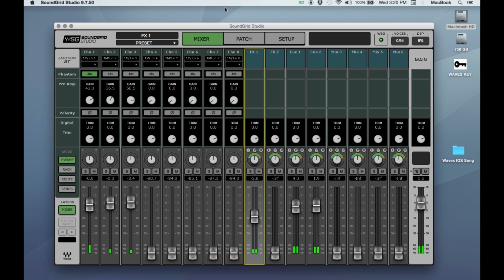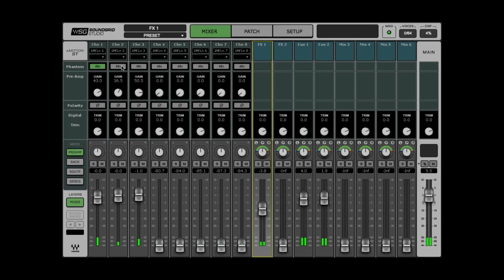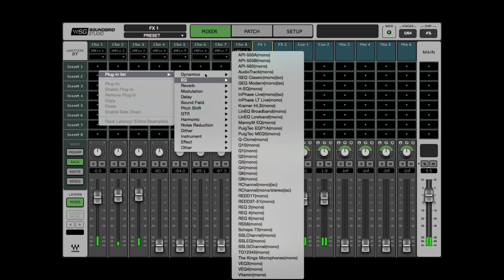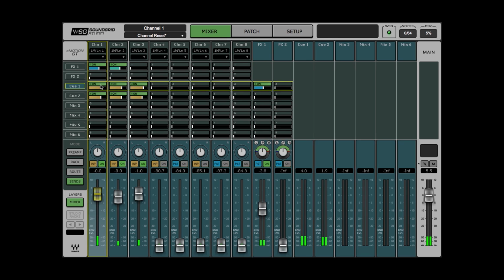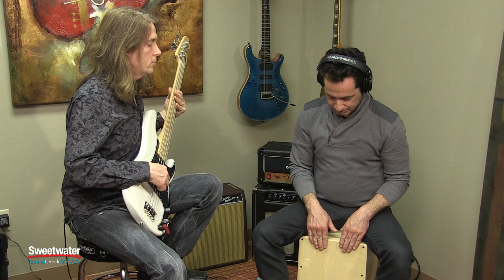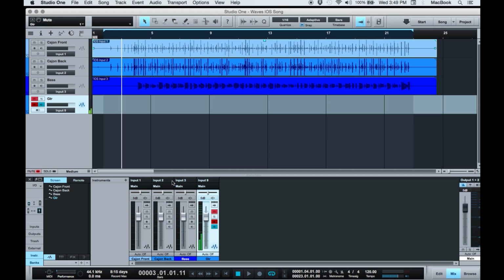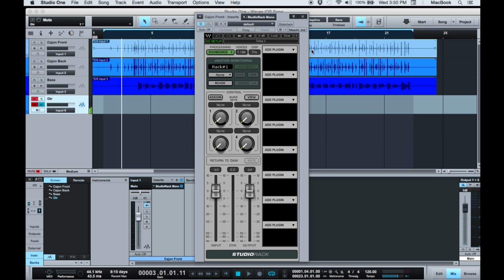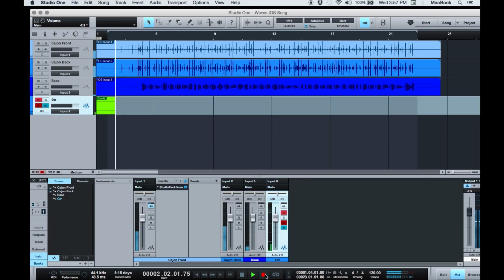DiGiGrid IOS Audio Interface/SoundGrid Server Review by Sweetwater Sound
Sweetwater's SoundCheck Vol. 9

Mitch Gallagher demonstrates how to use the DiGiGrid IOS as an audio interface and SoundGrid DSP server for a native DAW, with the help of Don Carr and Nick D'Virgilio. After the video, click the link above for even more info on the DiGiGrid IOS.